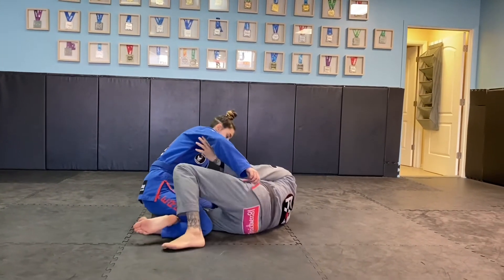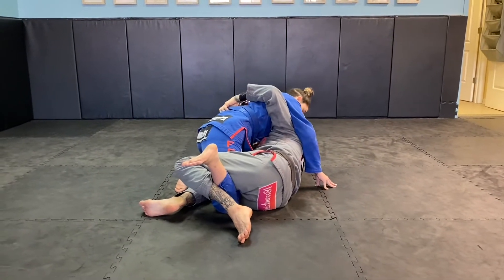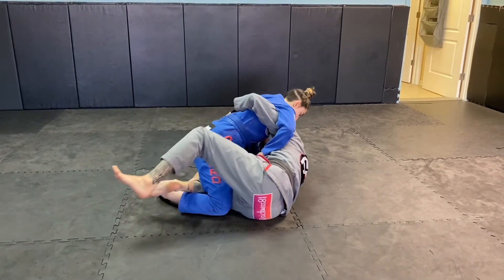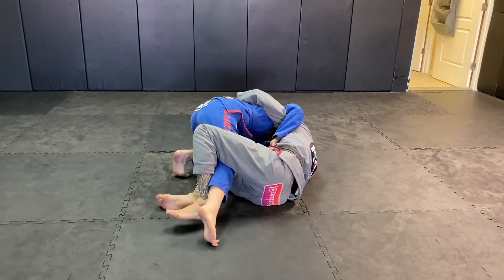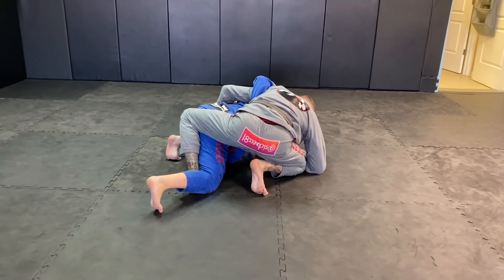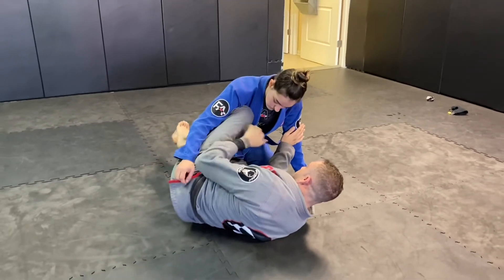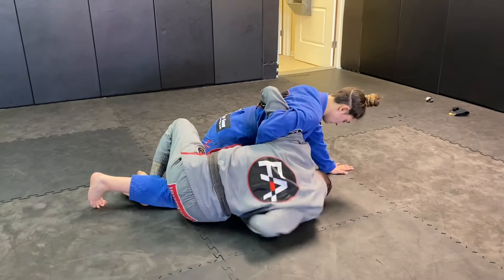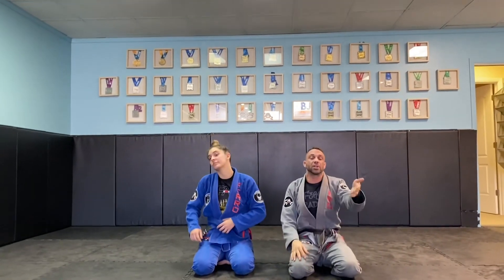Coyote/half guard options!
Coyote/half guard sweep options.